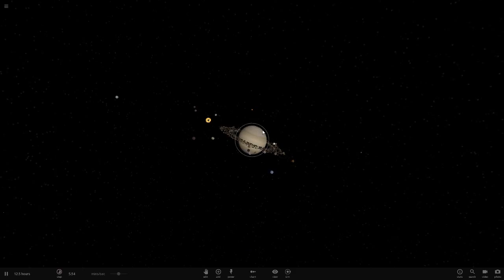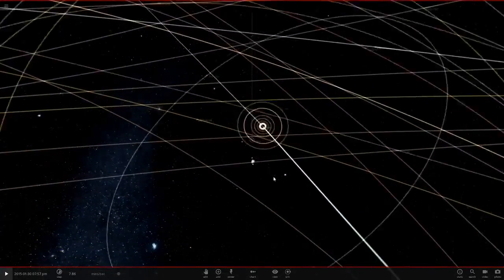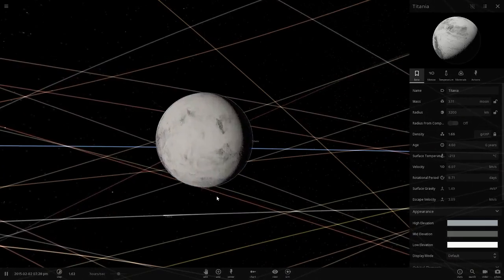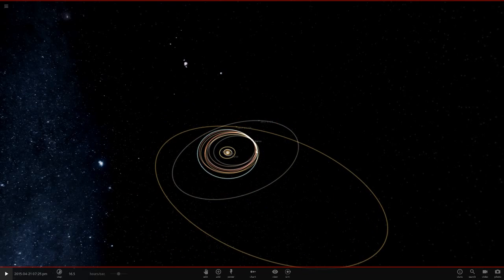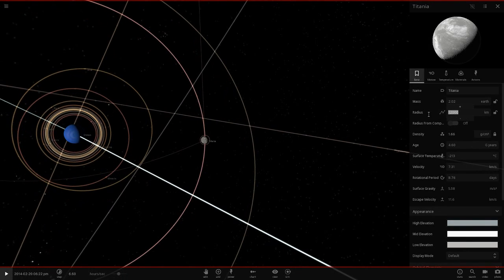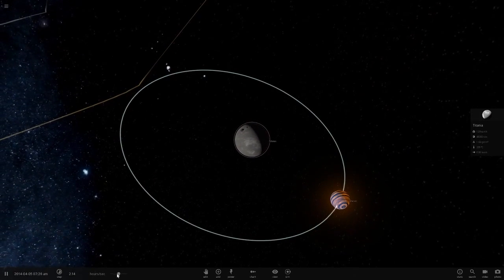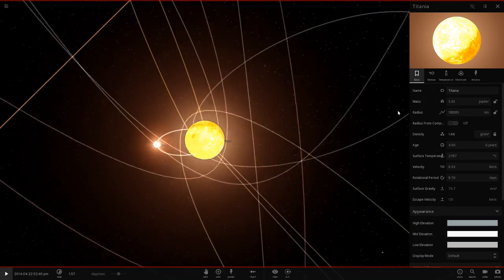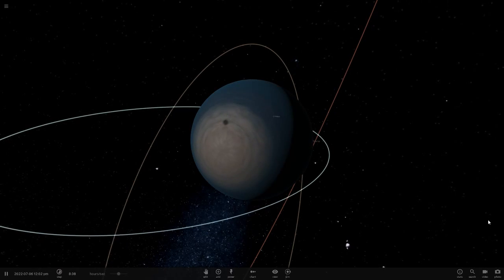What If We Made Titania Larger Than Uranus, Universe Sandbox ²